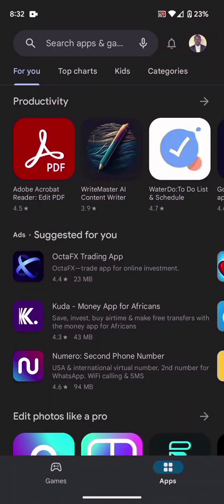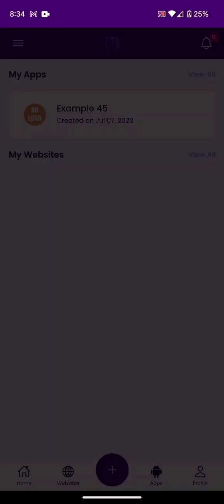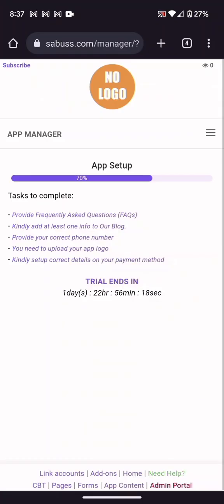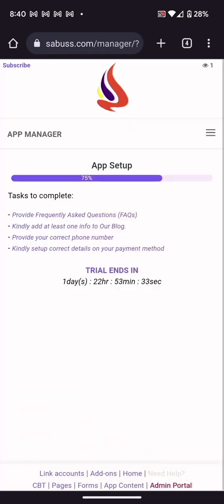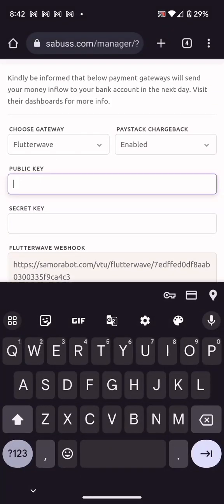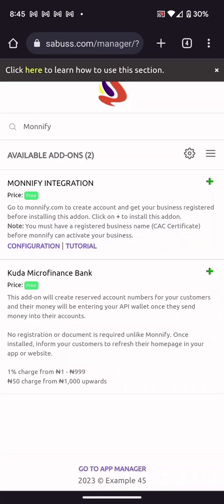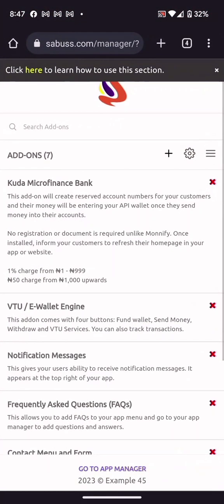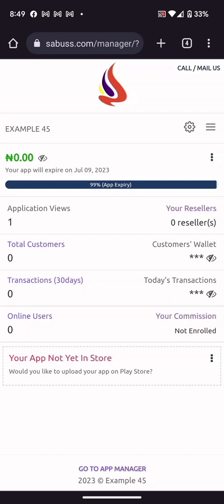How to create a VTU Application and Website with Samora Bot